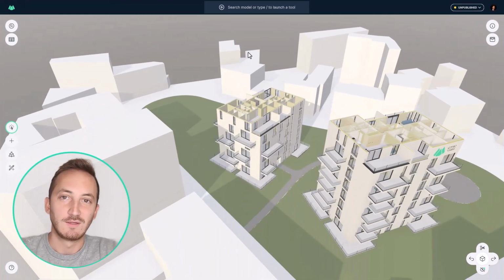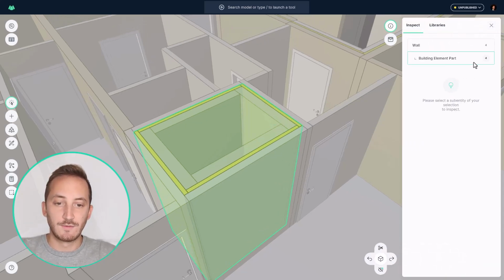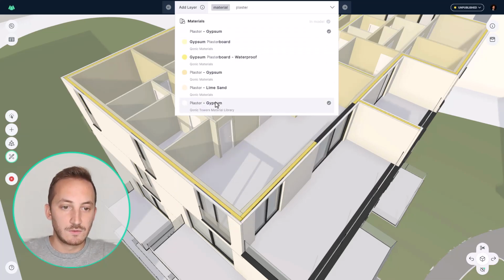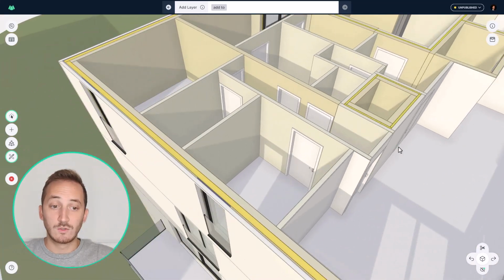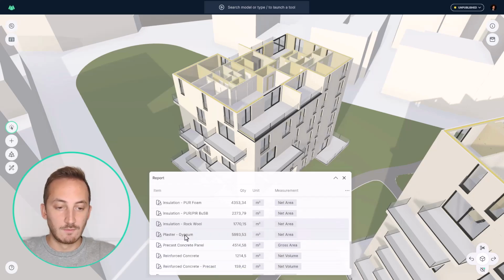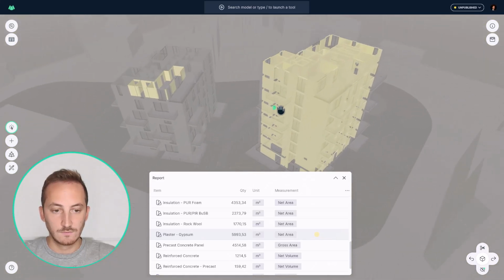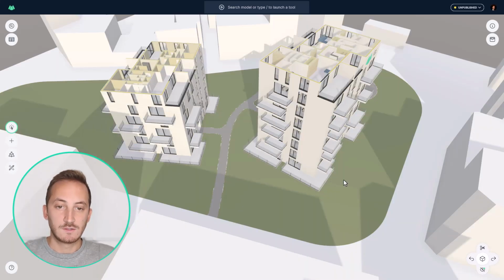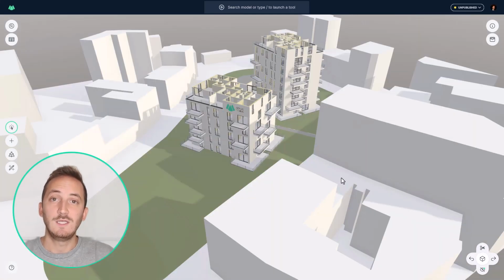Quantities: Preparing models for tendering and calculations on the fly